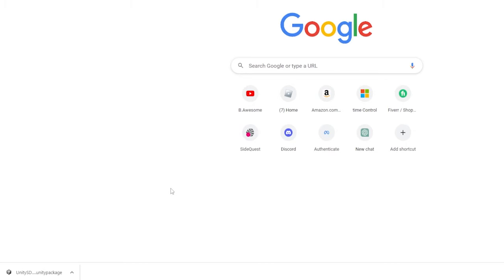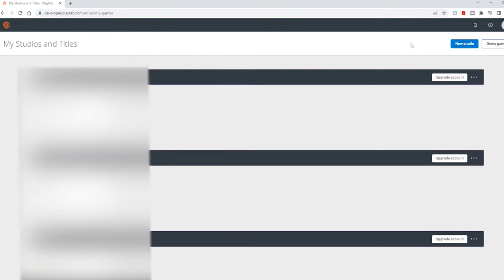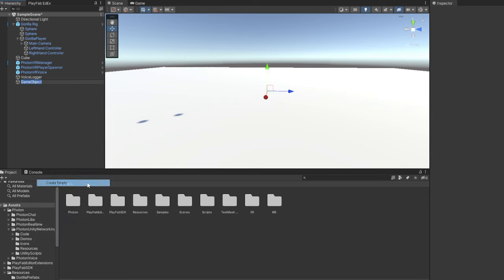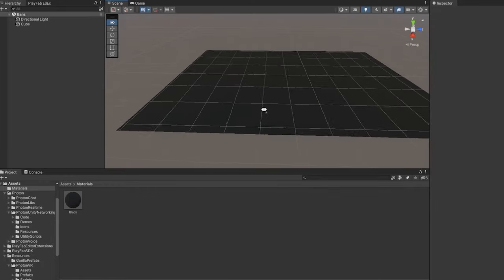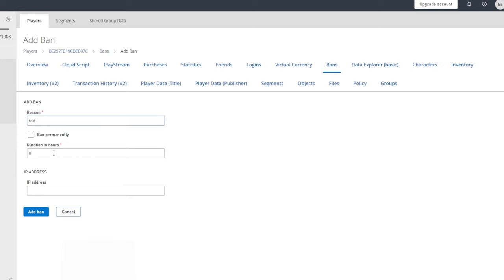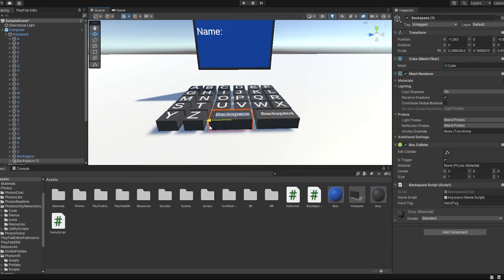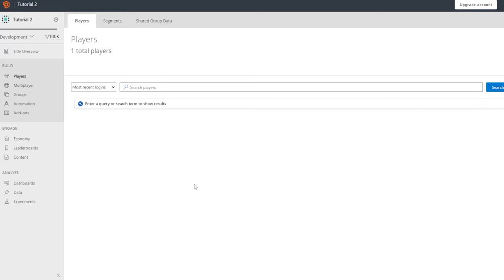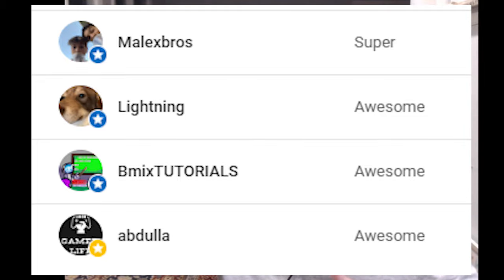How To Add PlayFab + Banning To Your Gorilla Tag Fan Game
In today's video, I'll be teaching you how to add PlayFab and banning to your Gorilla Tag fan game. It also teaches name syncing so your Photon VR username will show in PlayFab. Enjoy!

**If it says "Copy Of *script name*, rename them to "getBanReason" and "PlayFabManager".**

Peace!

things for algorithm:

gorilla tag
vr
funny moments
jman
jmancurly
gorilla tag fan game
gorilla tag vr fan game
how to make a gorilla tag vr fan game
playfab
how to add playfab to your gorilla tag fan game
how to add banning to your gorilla tag fan game